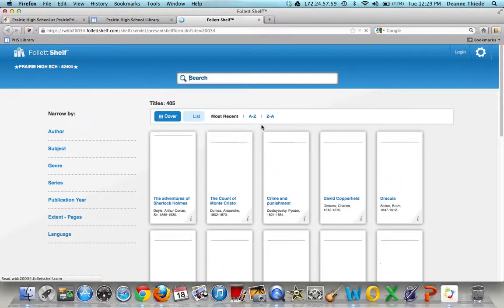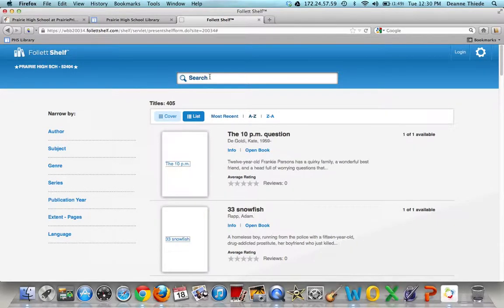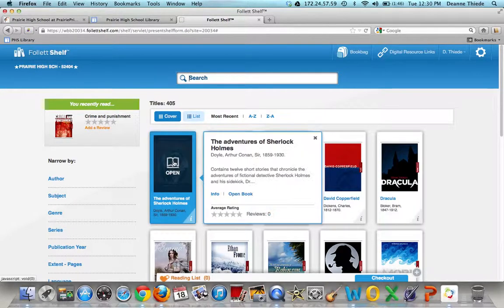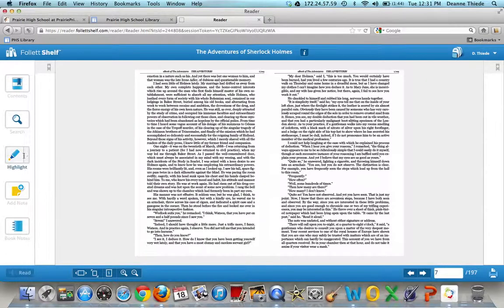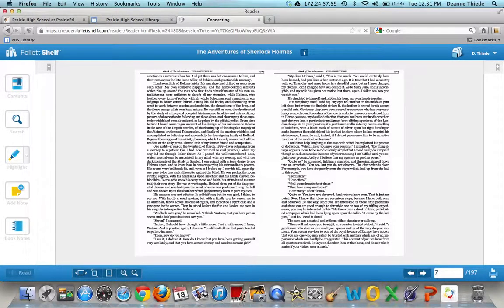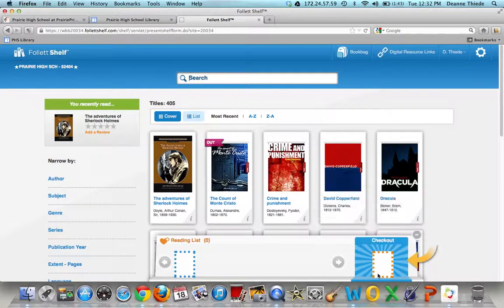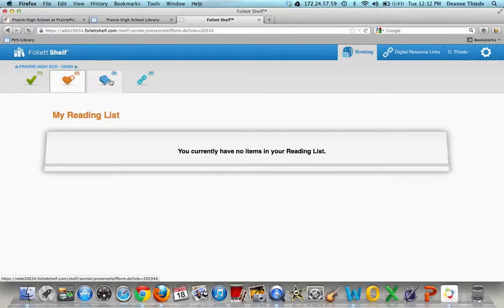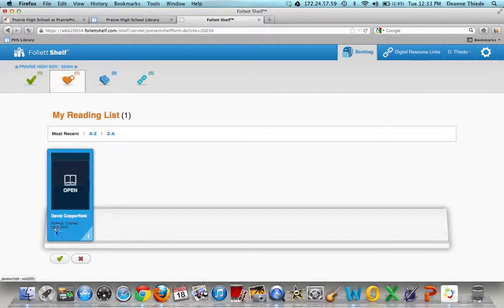PHS eBooks FollettShelf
ebooks